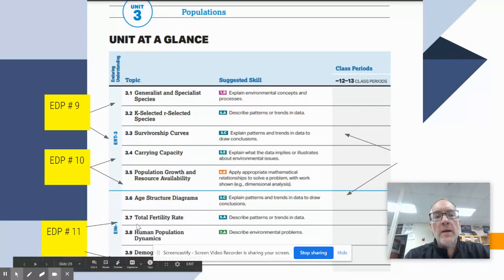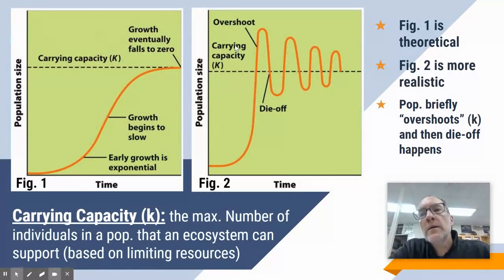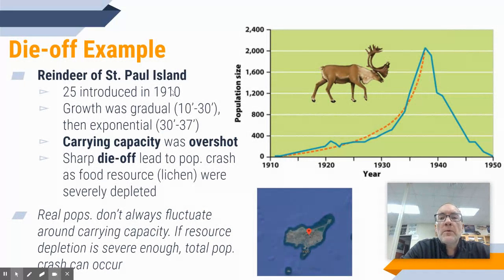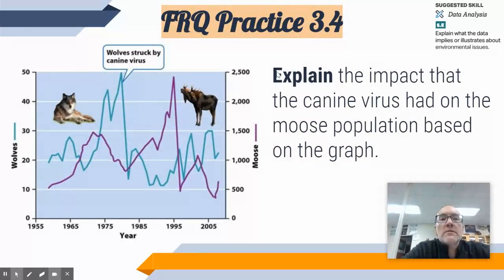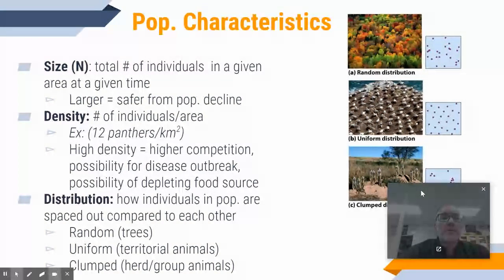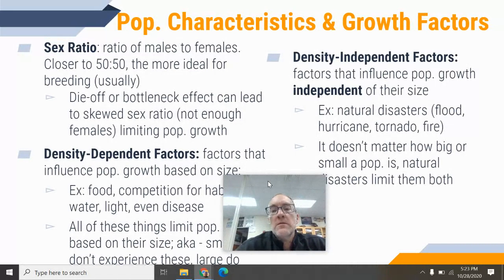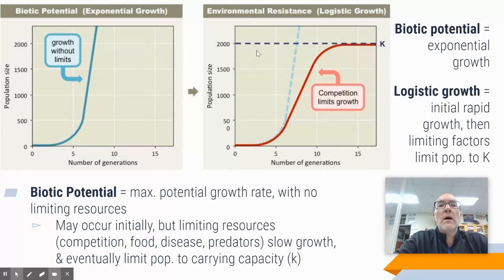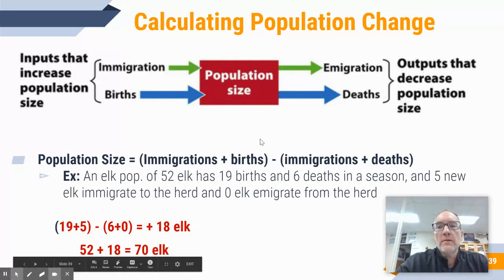3.4 Carrying Capacity and 3.5 Pop Growth Curves